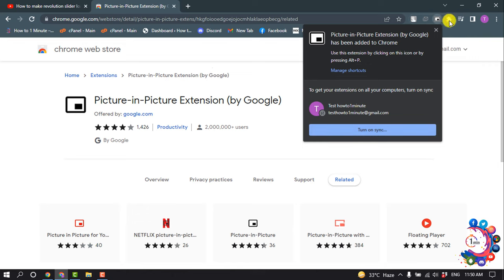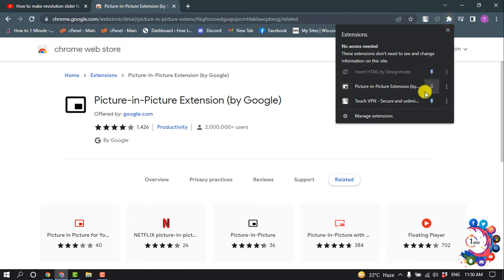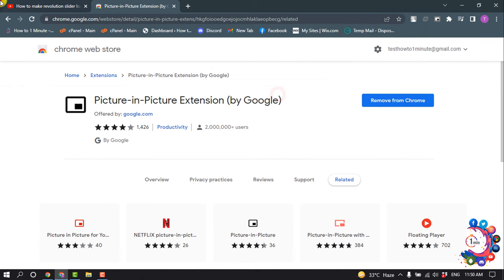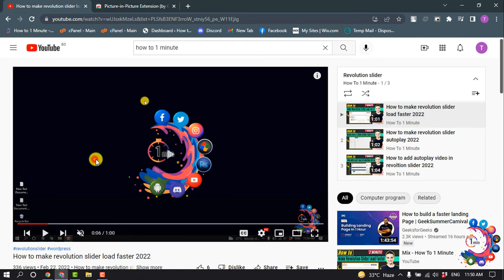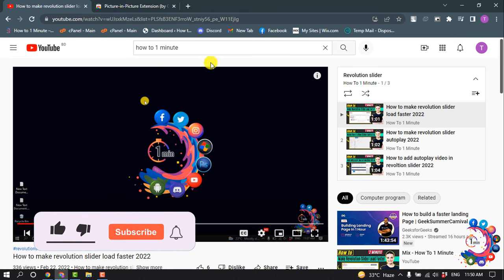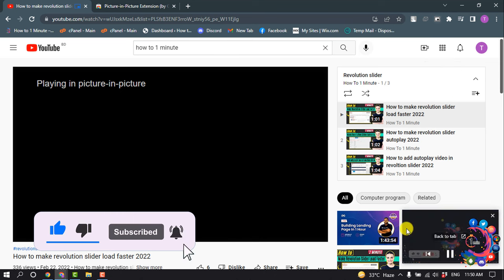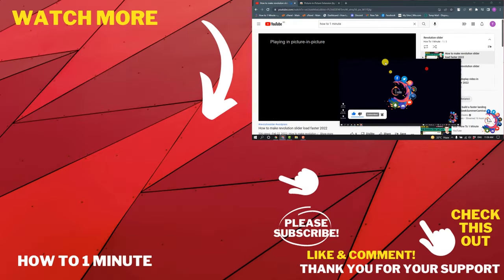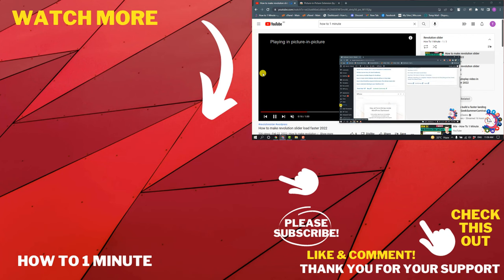How to watch YouTube videos floating window on top of other windows 2024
How do I get YouTube to play at the top of other windows?
Method 2: Watch YouTube While Browsing Other Tabs
Step 1: Launch Youtube.com in Chrome and play a video.
Step 2: Right-click anywhere on the video. ...
Step 3: Right-click again on the video. ...
Step 1: Launch m.youtube.com on the Chrome browser on your Android phone and play a video.
Step 2: Open the Recent apps screen.